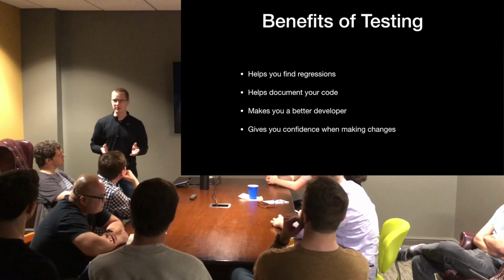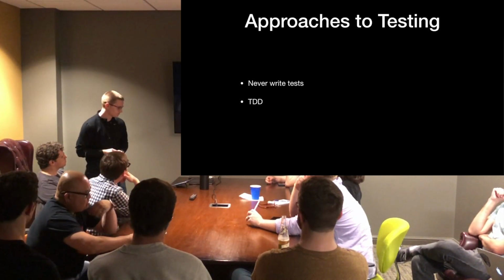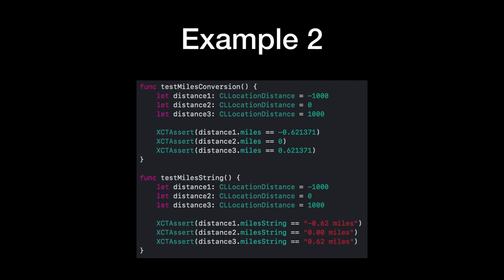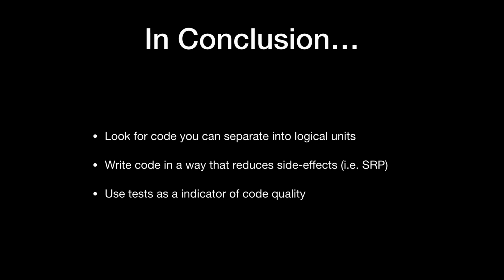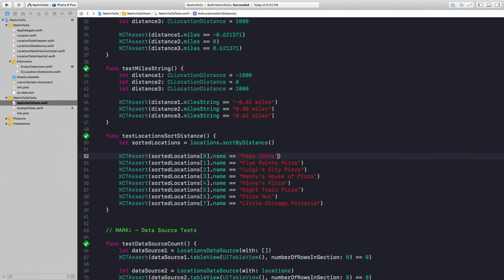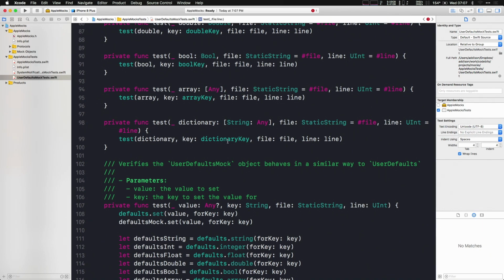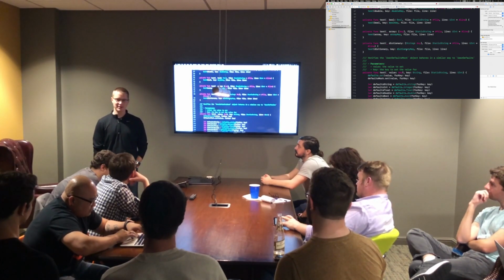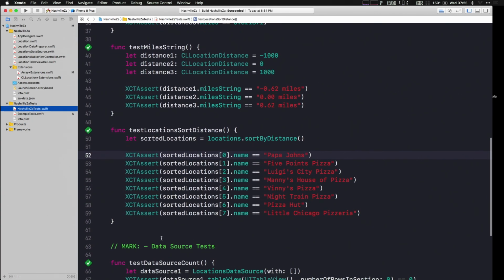2018 March - Nashville CocoaHeads: Introduction to Unit Testing with Addison Webb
We all try to write reliable apps, but how do you make sure the code you write behaves exactly the way it should? This month, Addison Webb will cover the basics of Unit and UI testing in Xcode. By the end of the night you should have a better understanding of testing and why it is valuable for creating robust and reliable apps.

Addison Webb is an iOS Developer in Franklin, TN. You can follow Addison at addisonwebb.com and Twitter @addisonwebb.